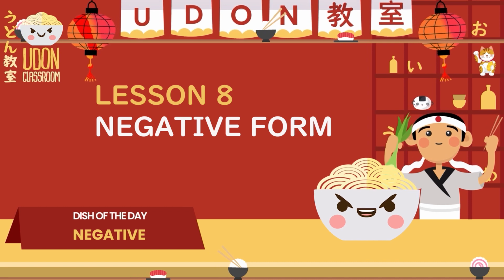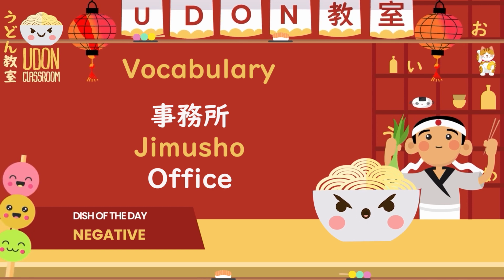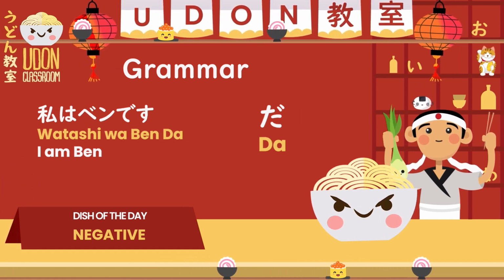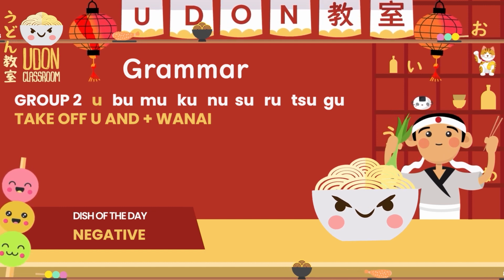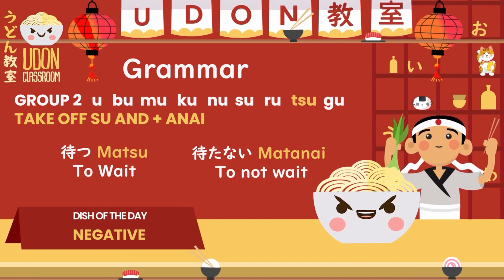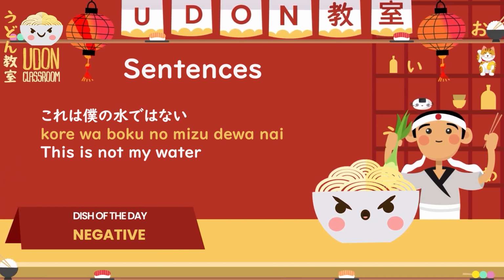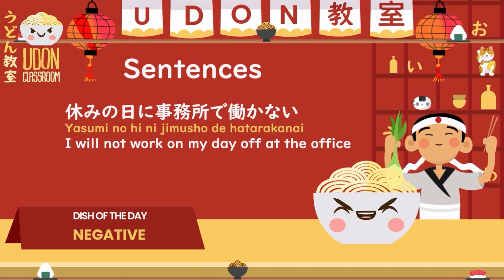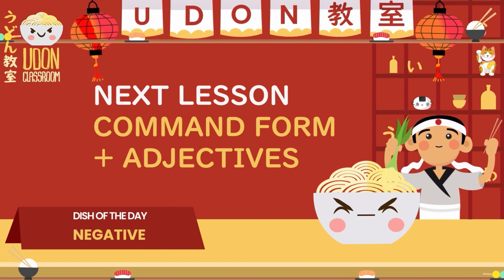FREE Beginner Japanese Course - Lesson Eight - Negative Form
Learn Basic Japanese in 10 days

with my 10-Lesson Video Course!